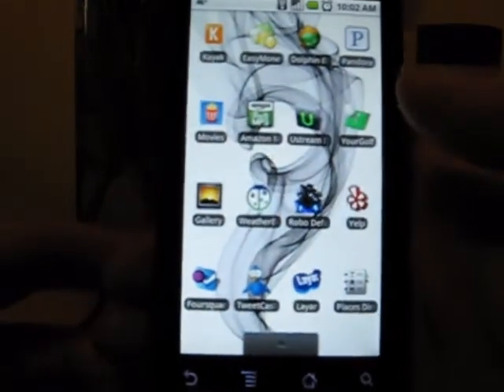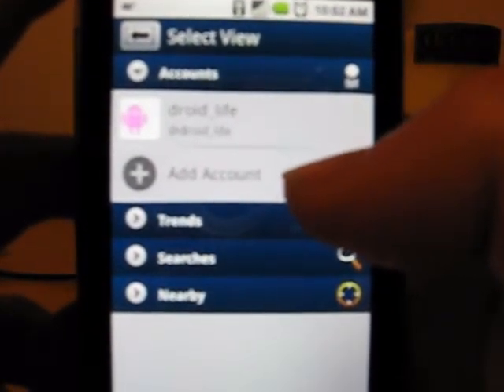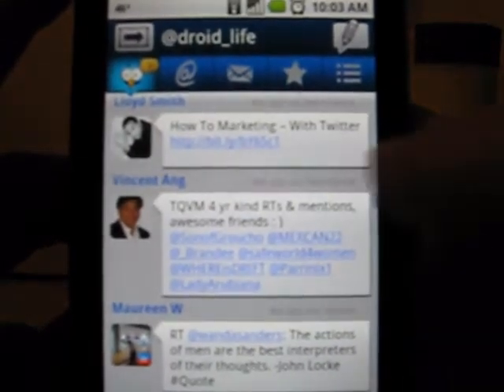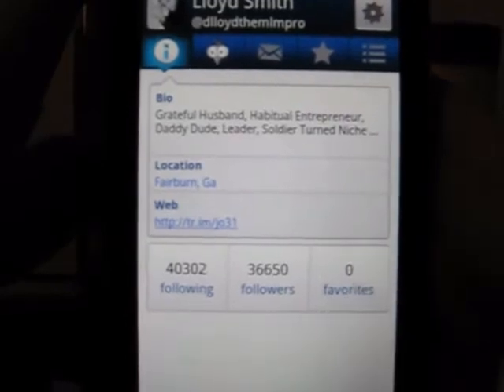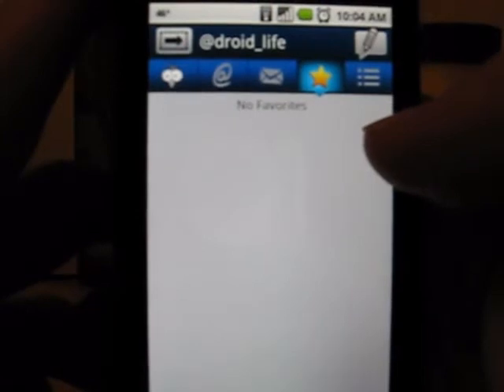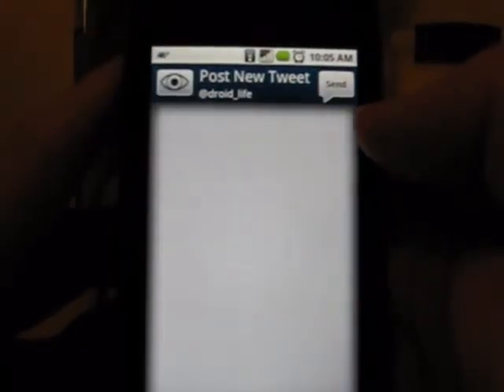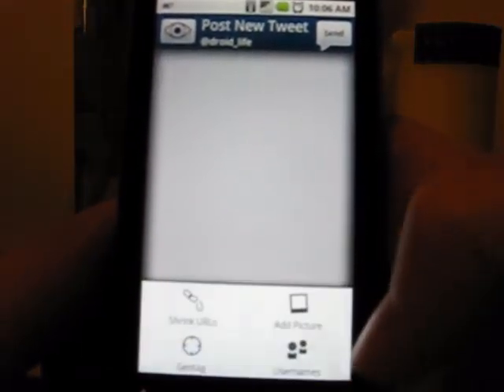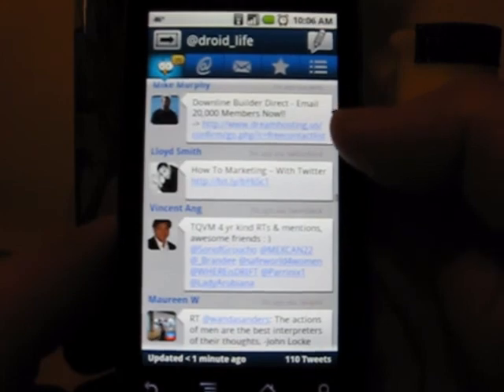App Review: TweetCaster Twitter App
- Review of the beta version of TweetCaster for Android.  App is in the beta testing stage, but easily one of the top 3 Twitter apps on the market.